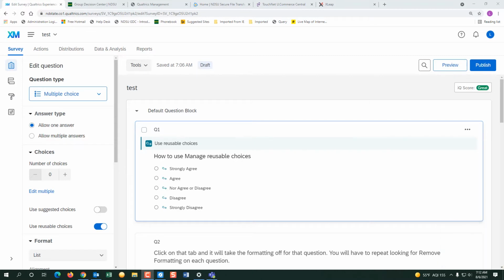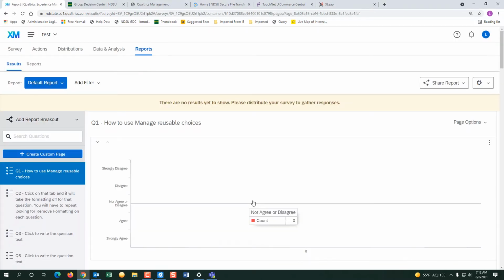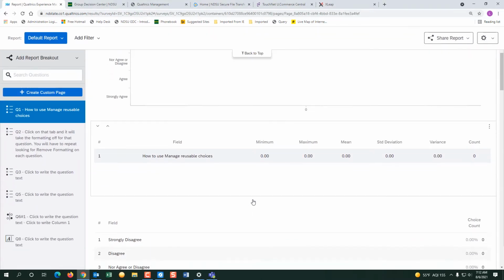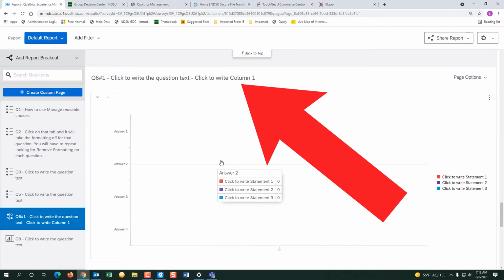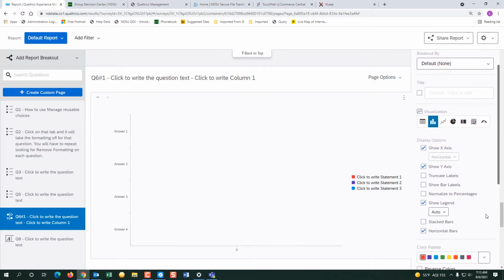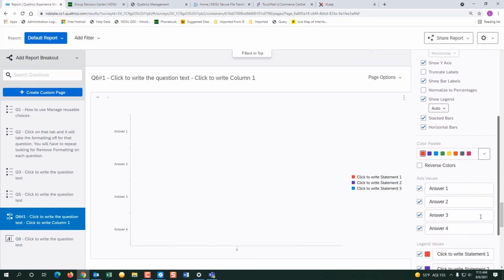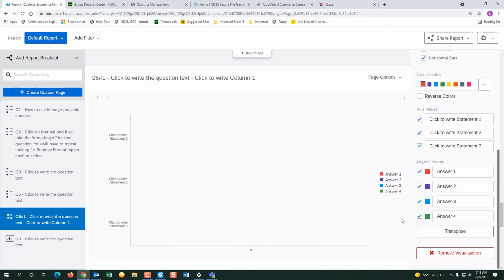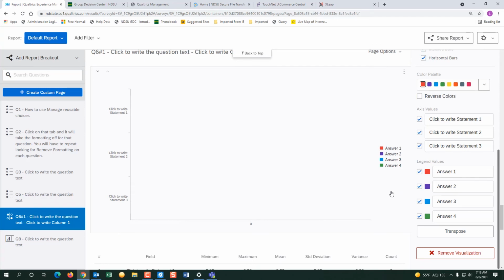How To Make Reports Easier To Read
Learn how to make complex qualtrics reports concise and easier to read.